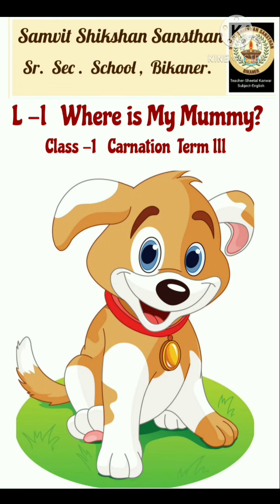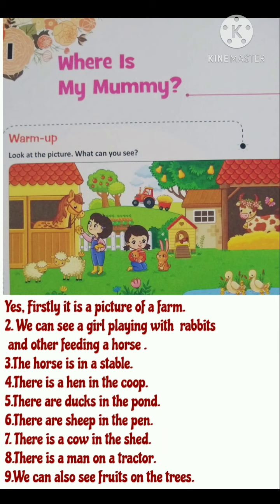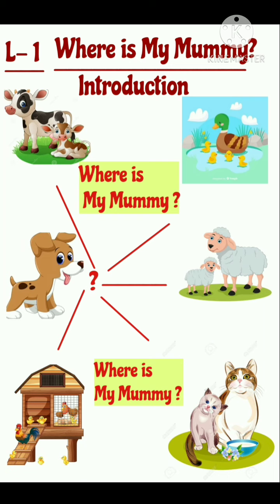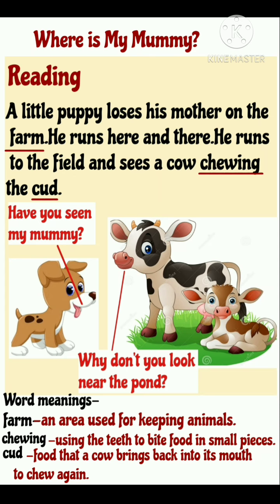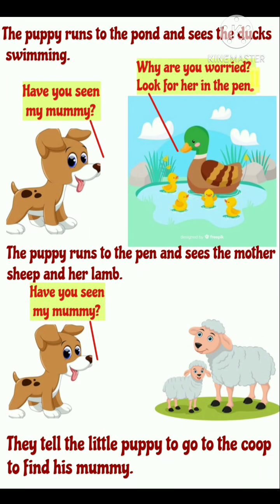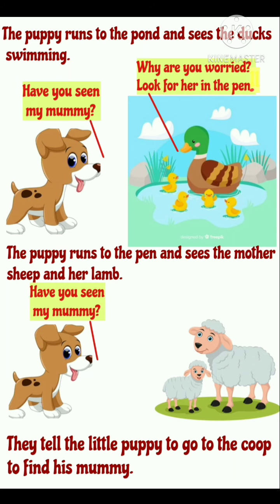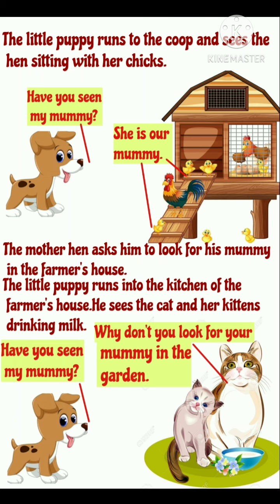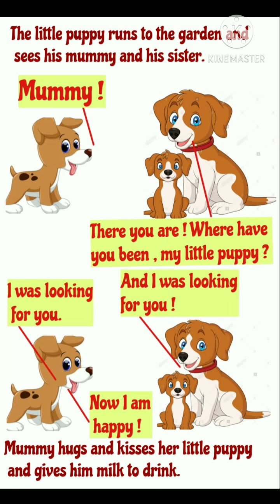English@Samvit: Where is My Mummy ? (for primary classes)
Mrs. Sheetal Kanwar of Samvit Shikshan Sansthan Sr. Sec. School, Bikaner is teaching Lesson- l Where is My Mummy? of  Carnation Term lll of Class l .